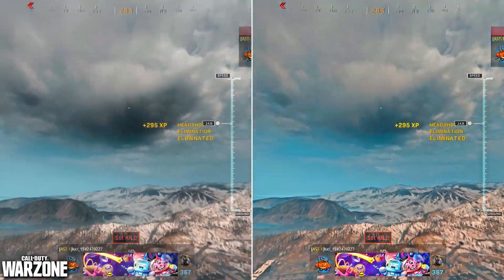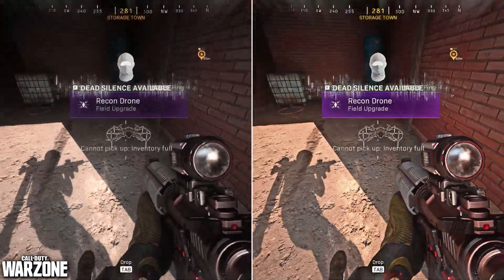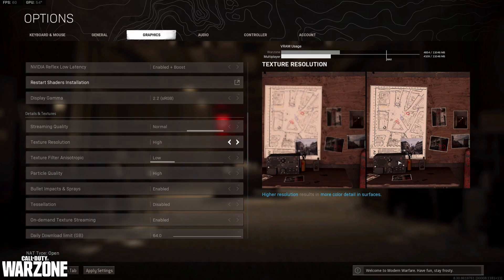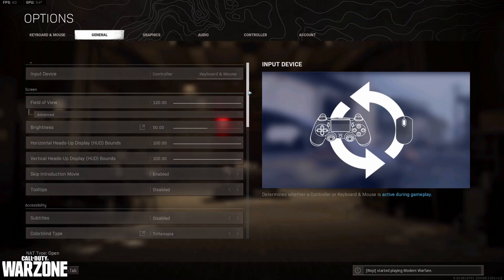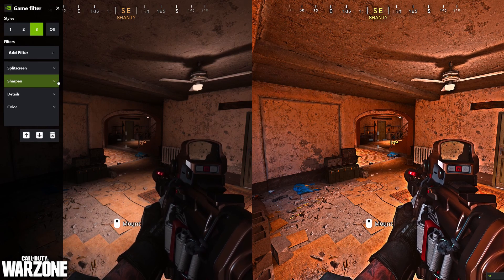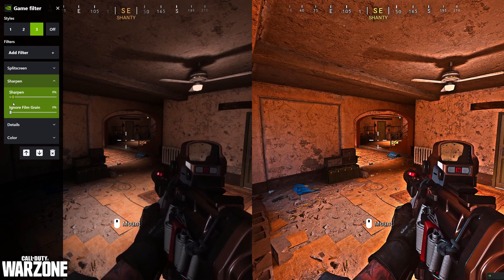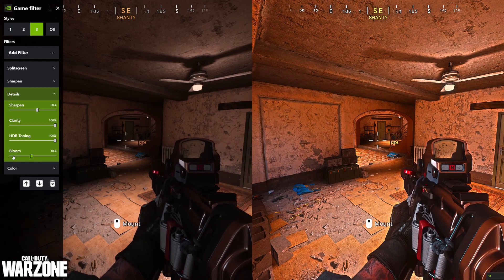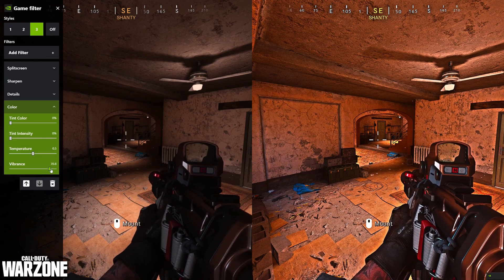Warzone Season 2 Best Settings | Find Campers EASY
Warzone Season 2 Best settings for PC.
Does your game look Gray and Dark?
Need the best Visuals for Call of Duty Warzone? I've got you !
Best Graphical settings for call of duty warzone ?! you'll find them over here!

--- System specs ---
GPU                     Rtx 2080 Ti Gigabyte Gaming OC
powersupply      850watt
Monitor               ASUS ROG Strix XG279Q
Keyboard            Corsair K70 RGB MK.2 Rapidfire
Mouse                 razer naga trinity
Headphones      Beyerdynamics DT 990 Pro
Soundcard          Soundblaster x3
Mousmat            Titanwolf 1200x600